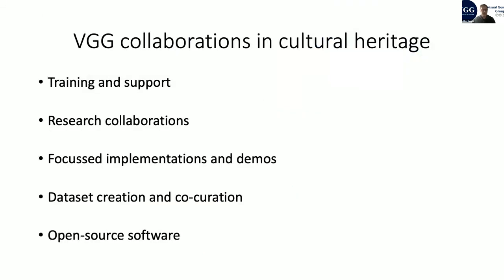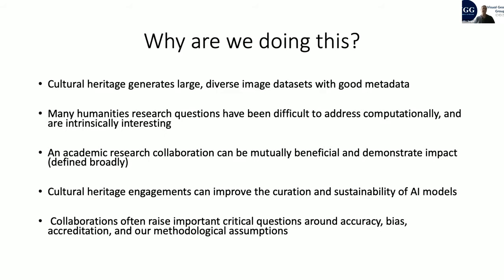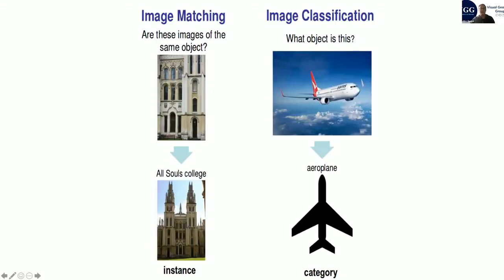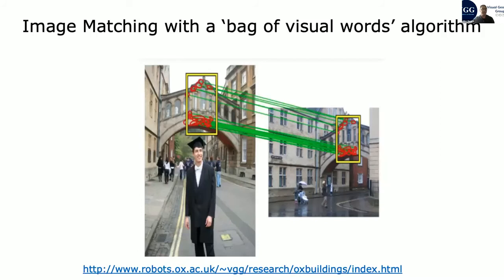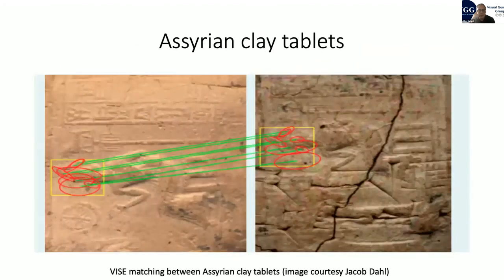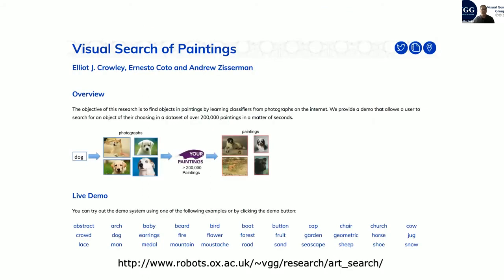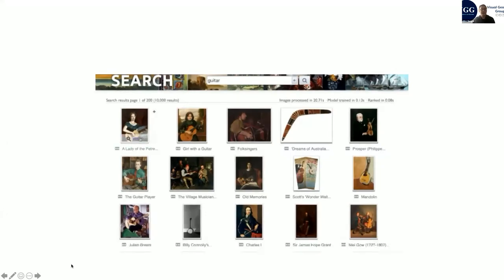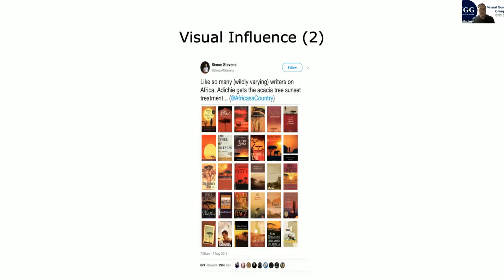Giles Bergel: Visual Geometry Group (University of Oxford)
A presentation as part of 'Computer Vision & Heritage: Opportunities for Research and Engagement' webinar held on 30th April 2021.

Giles Bergel, Visual Geometry Group, University of Oxford discussed how computer vision excels at matching identical features within images and has made progress in broad classification tasks, though the middle ground remains challenging. Visual similarity, which is essential to human visual recognition, is challenging to conceptualise, measure and compute. Giles will outline some approaches to defining similarity in computational terms, drawing on the experience of the Visual Geometry Group (Oxford) in collaborating with cultural heritage researchers.